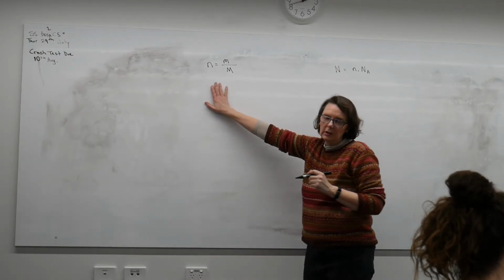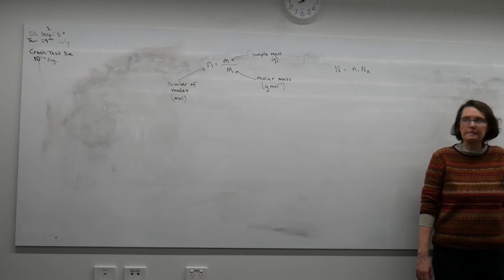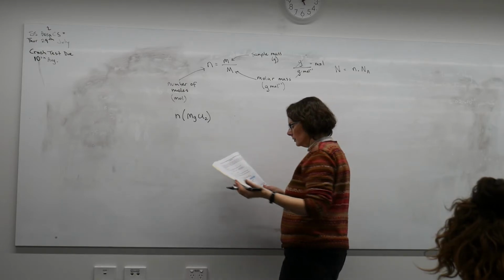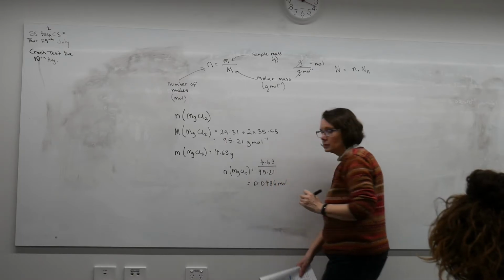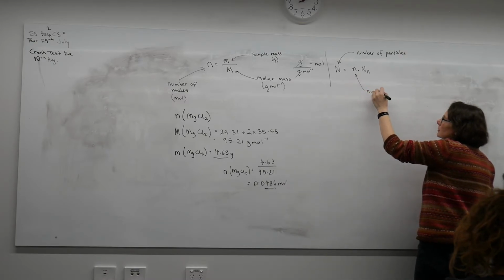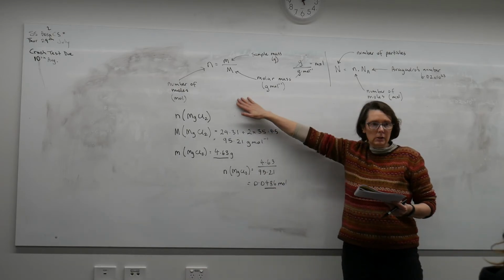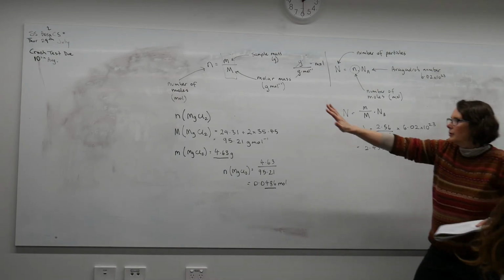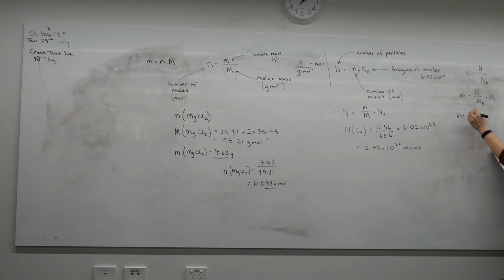Physical Sciences 3 Criterion 8 Calculating Mol and Particles Week 3 Lesson 2 Term 3 2021